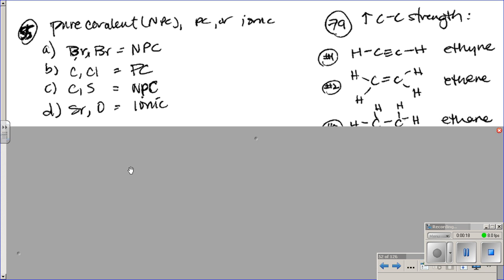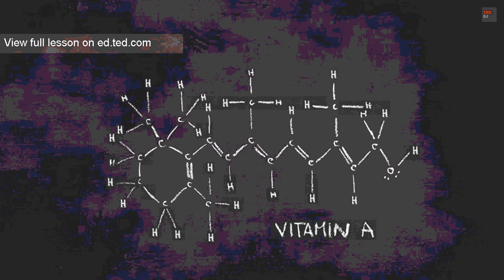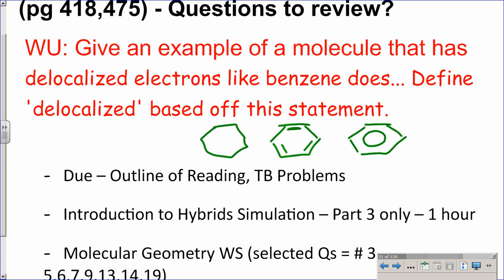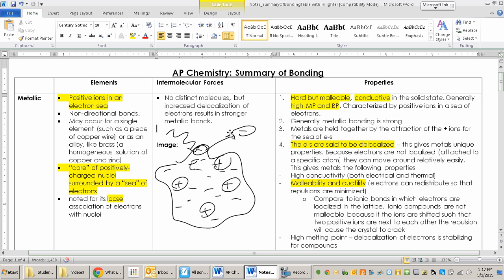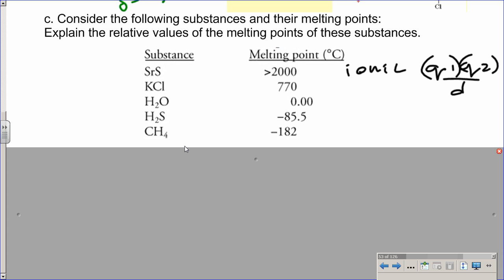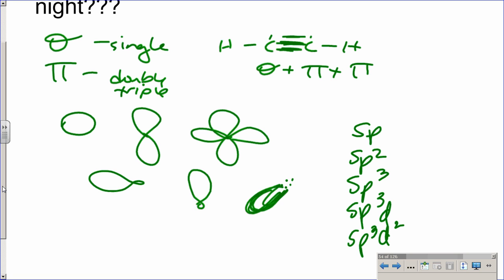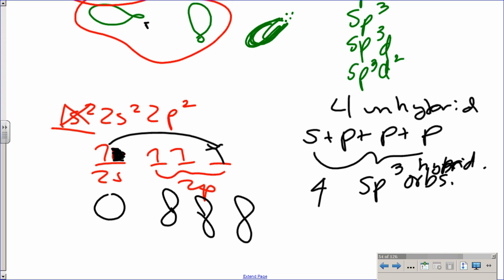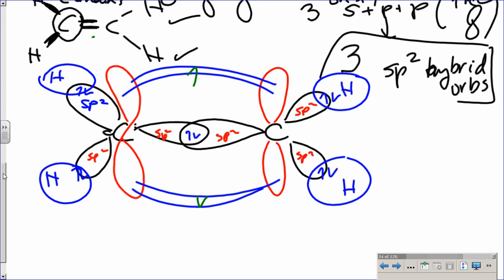3 3 5